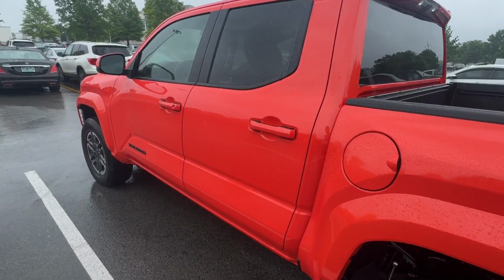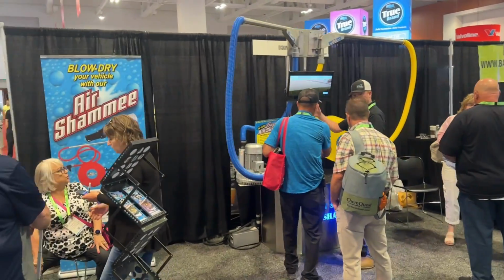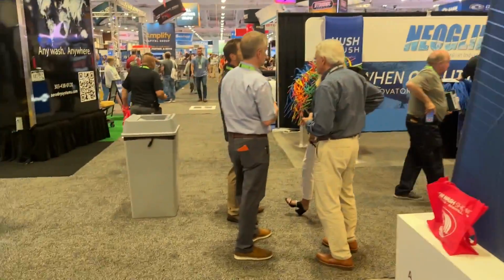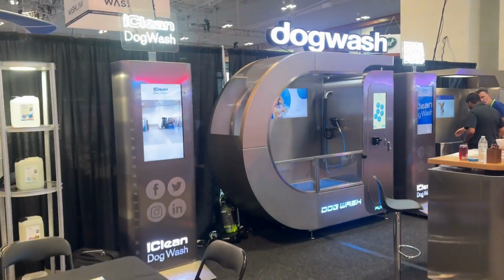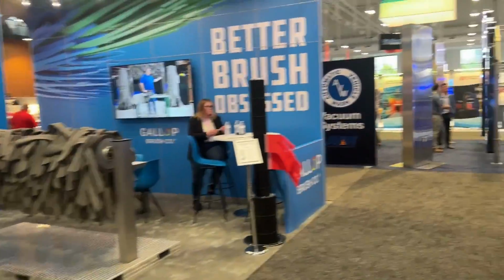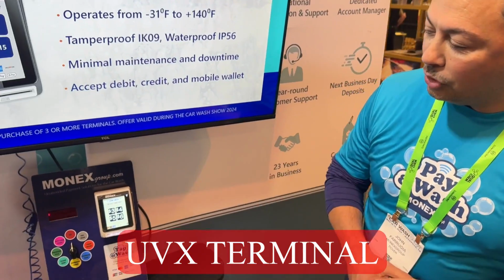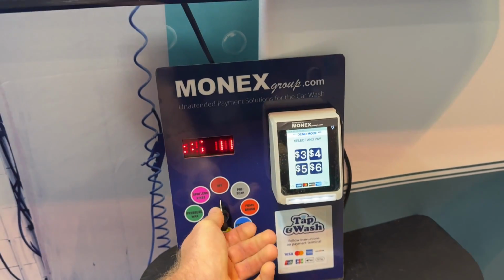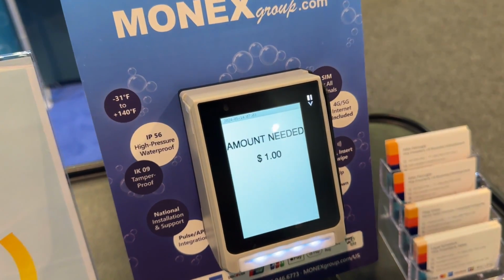My CAR WASH SHOW Experience 2024 with MONEXgroup | Trade Show Floor | Nashville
Click on this link to get MONEXgroup Credit Card terminals at your business now!

Come along and check out The Car Wash Show in Nashville Tennessee 2024 show casing the latest and most innovative car wash equipment. This was my first time at the car wash show and it didn't disappoint.